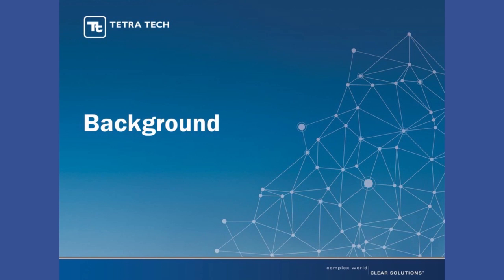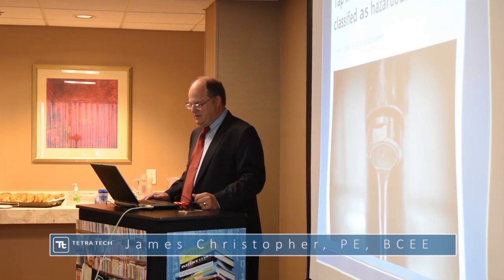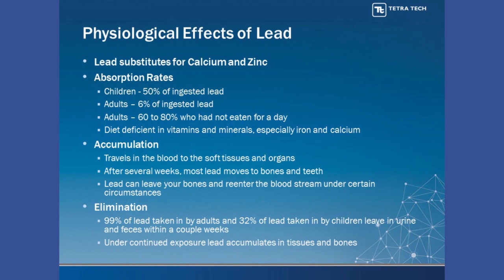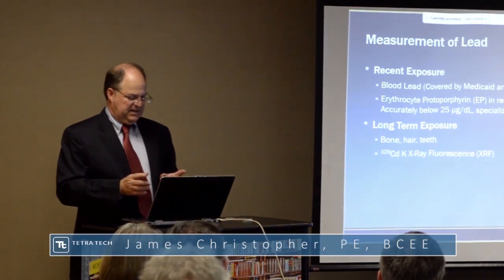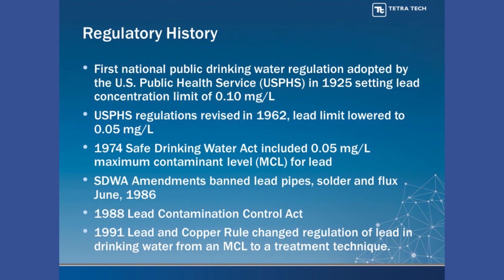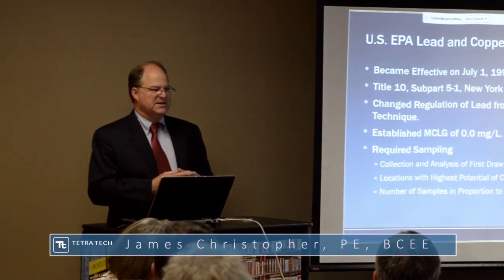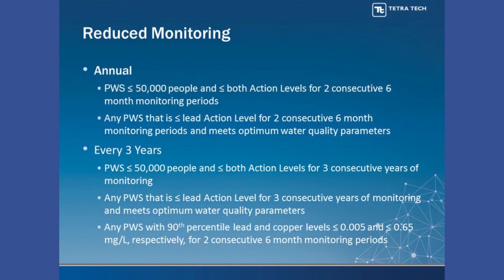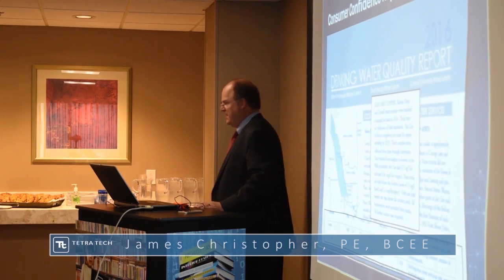TT Get the Lead Out Part 1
James Christopher, PE, BCEE sm